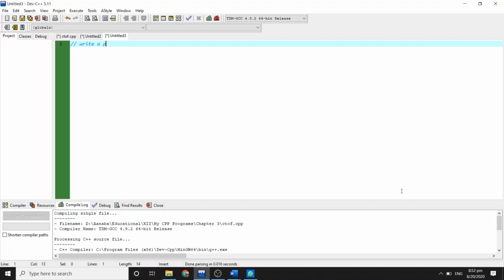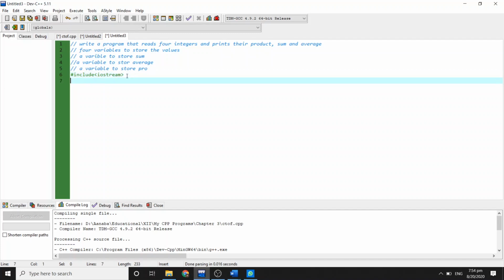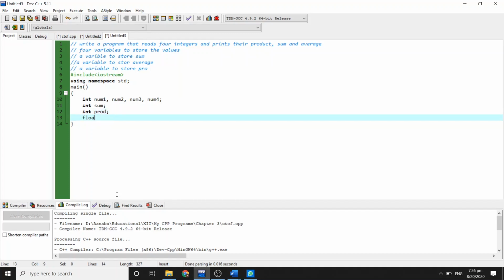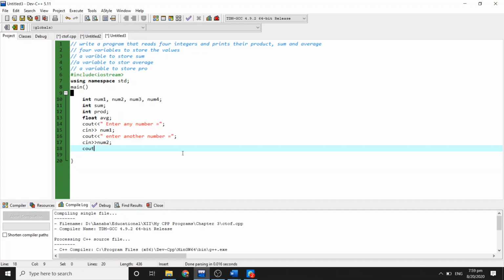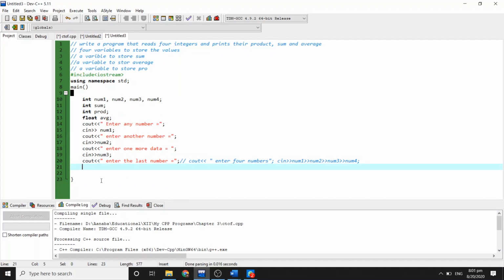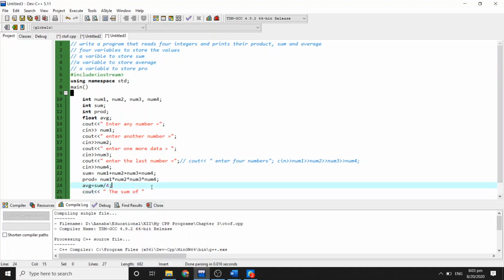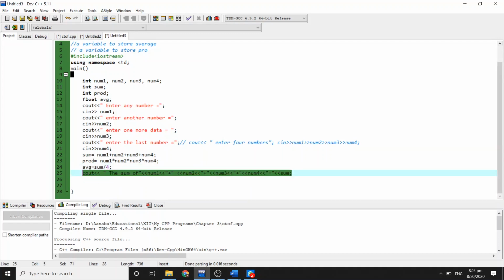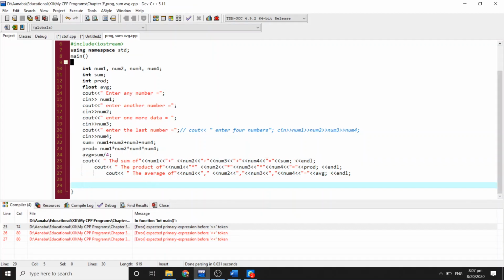finding product , sum and average